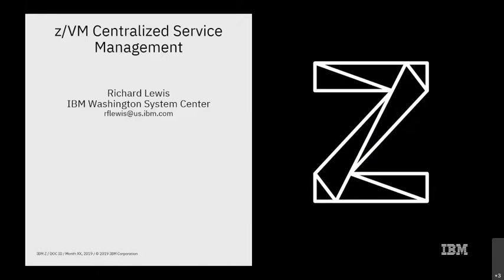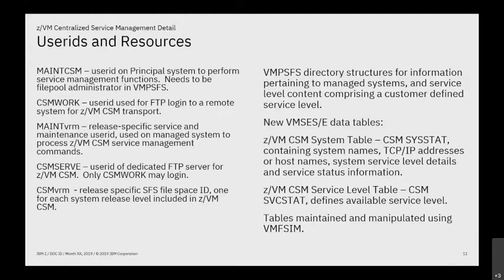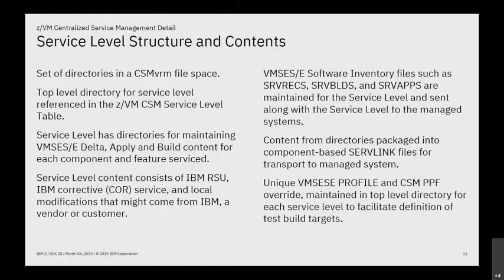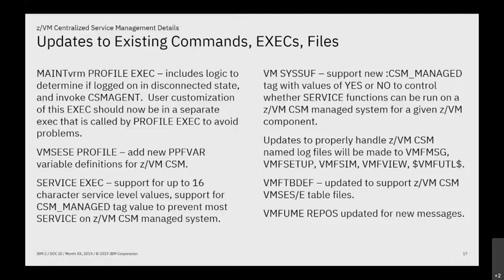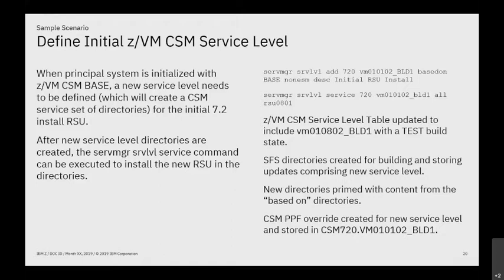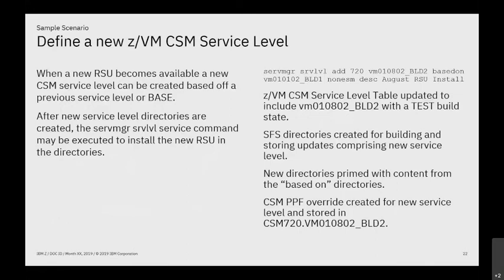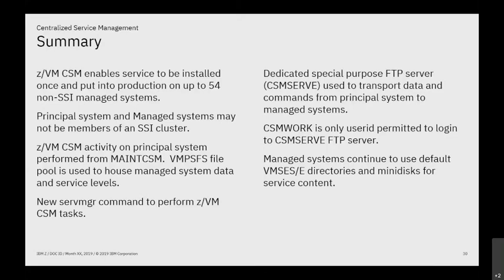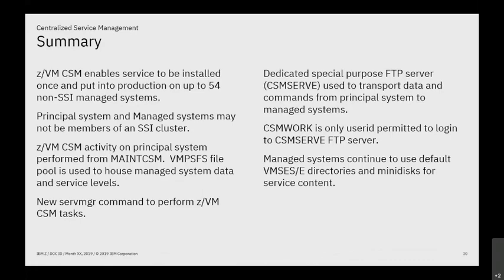z:VM Centralized Service Management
A project in the works for z/VM is the Centralized Service Management (CSM).  It's IBM's intent to introduce CSM in the next z/VM release.  CSM will provide functionality for managing distinct levels of service for a select group of traditional z/VM systems.  A given system will be designated as a
Principal system.  This system will use SFS to manage service levels for a set of defined Managed systems, regardless of their geographic location.
This session will give you a sneak peek into this future enhancement, allowing you to better understand where it might fit in your enterprise and to prepare for it when it ships.

The speaker is Richard Lewis of IBM.